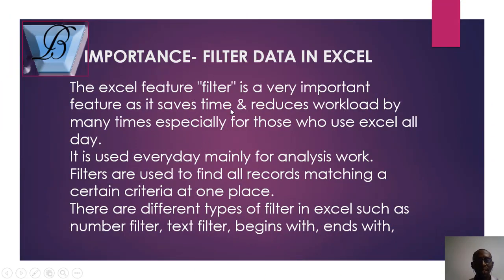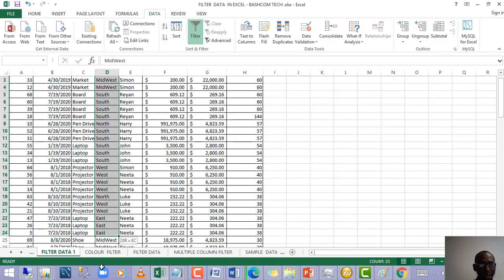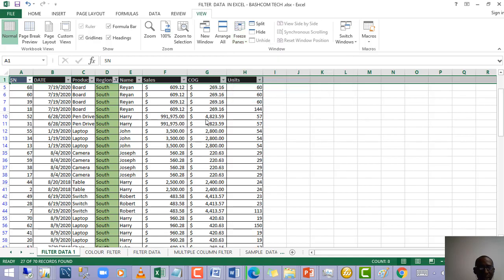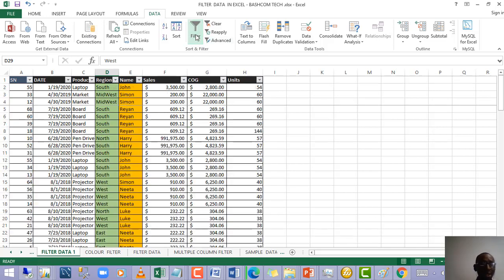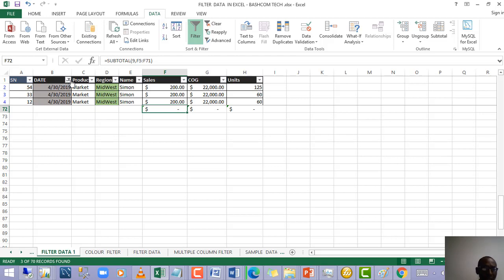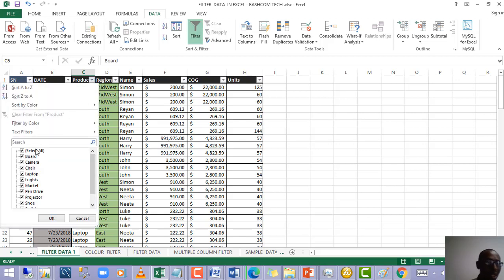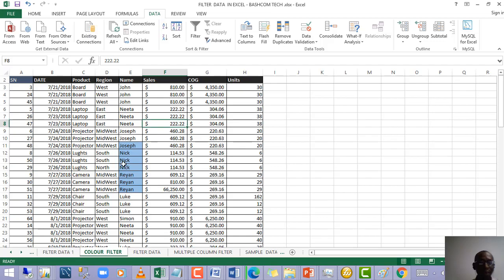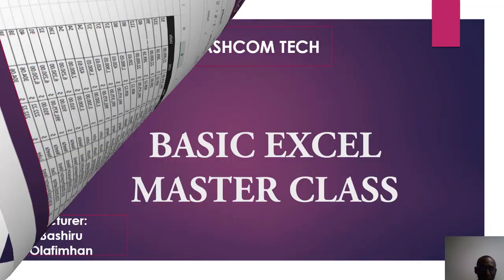HOW TO FILTER DATA IN EXCEL - BASHCOM TECH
this  Video Explains the practical Steps involved in Filtering  Data Duplicates in Excel
The excel feature "filter" is a very important feature as it saves time & reduces workload by many times especially for those who use excel all day. It is used every day mainly for analysis work. Filters are used to find all records matching certain criteria at one place. There are different types of filter in excel such as number filter, text filter, begins with, ends with,Use auto filter or built-in comparison operators like "greater than" and “top 10” in Excel to show the data you want and hide the rest. Once you filter data in a range of cells or table, you can either reapply a filter to get up-to-date results or clear a filter to redisplay all of the data.

FILTER  IN EXCEL IN EXCEL

VIDEO LINK== YOU CAN DOWNLOAD OR WATCH  DIRECTLY FROM YOUR PHONE

usp=sharing